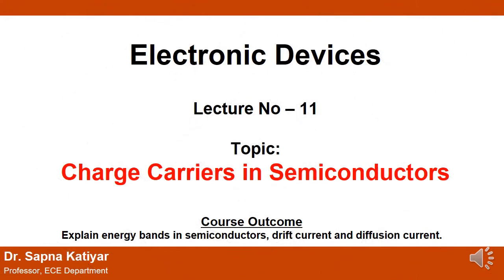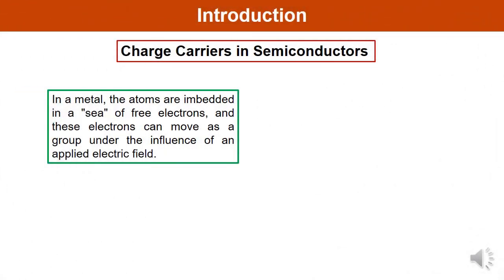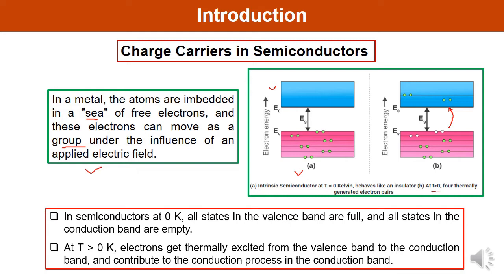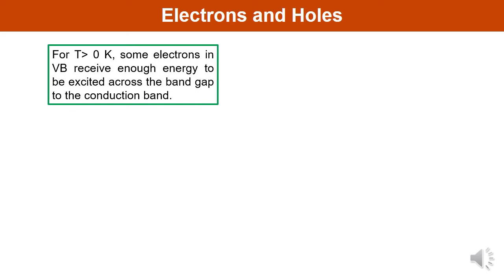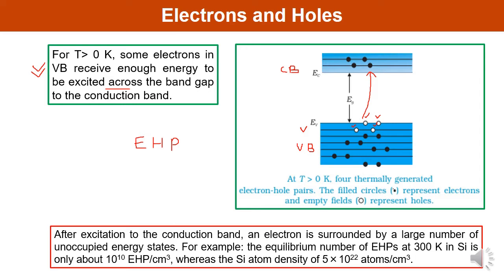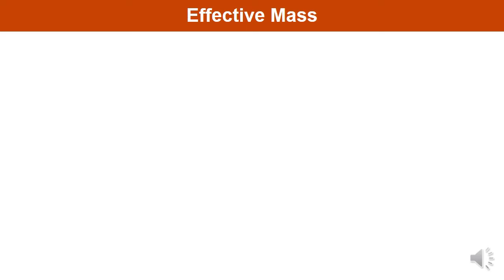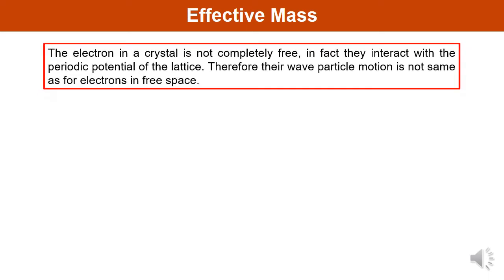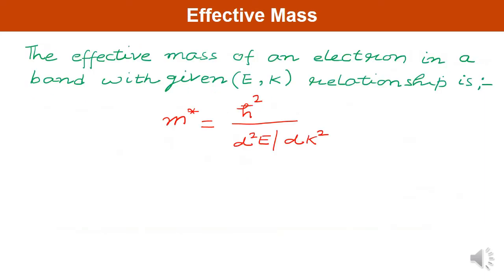L11 | Charge Carriers in Semiconductors || Electronic Devices (AKTU)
This lecture describes about the Charge Carriers in Semiconductors. Concept of Electrons and Holes, Effective Mass,  Intrinsic Material and Extrinsic Material have also been explained. (AKTU)